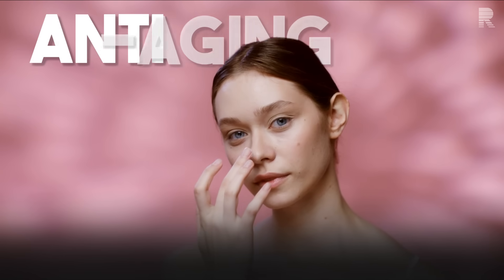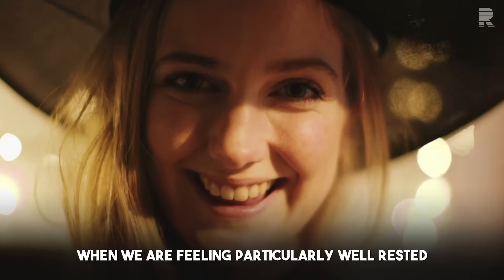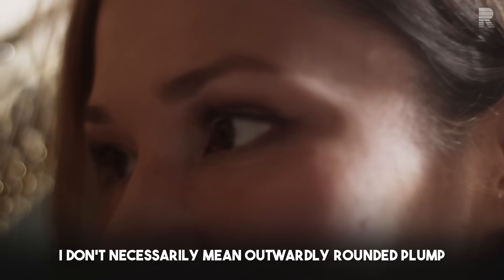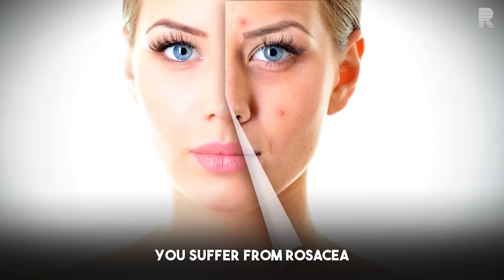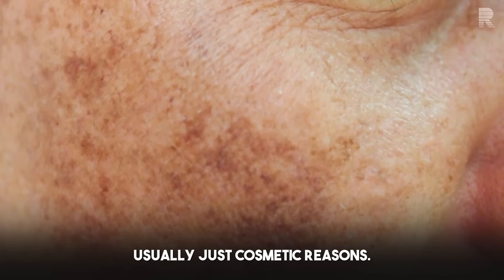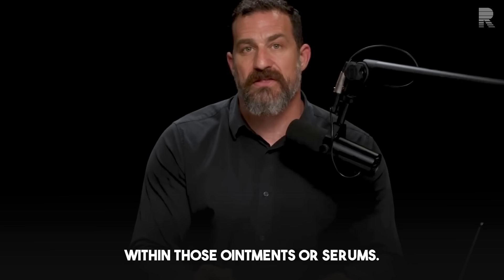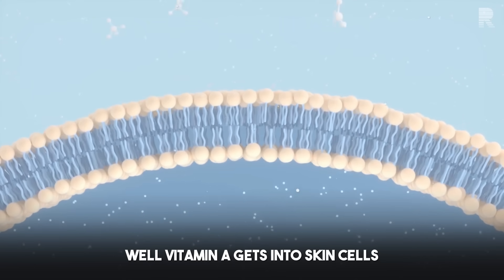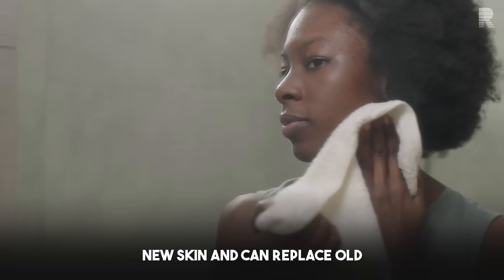Top 5 Anti-Aging Treatments for Flawless, Youthful Skin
Andrew Huberman shares the 5 best supplements and compounds to rejuvenate and revitalize your skin.

This video is a condensed and highly edited version of the full 148 minute podcast from @HubermanLab. We highly recommend watching the full episode and following the pod.

* If any owners would like me to remove the video we have no problem with that, just send me a letter: .